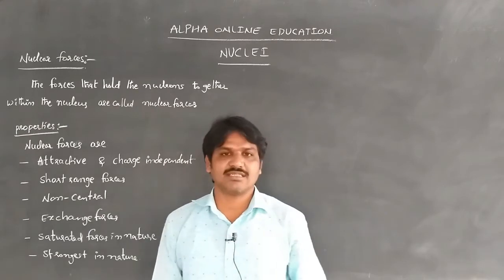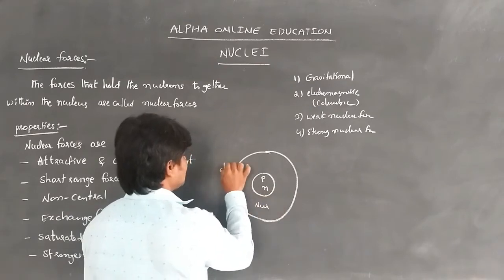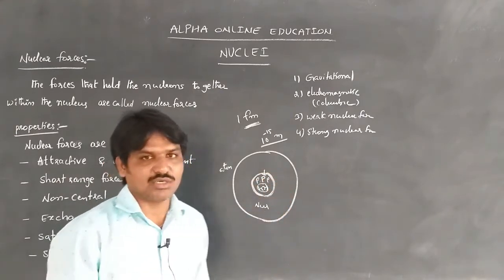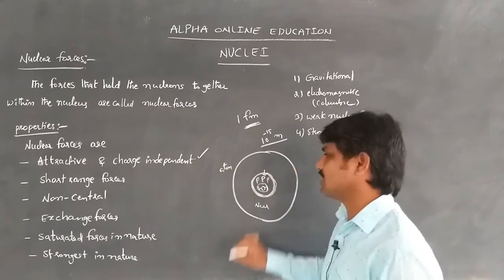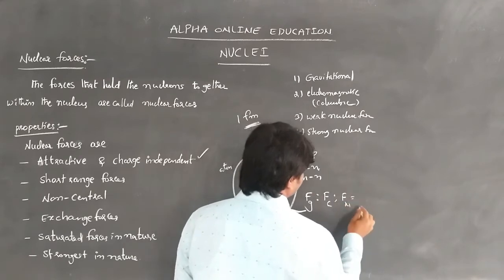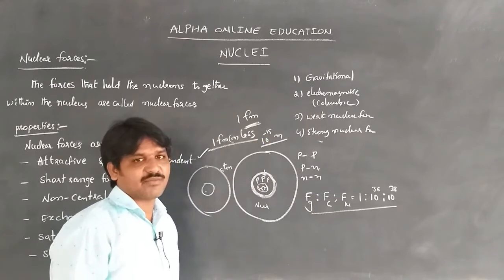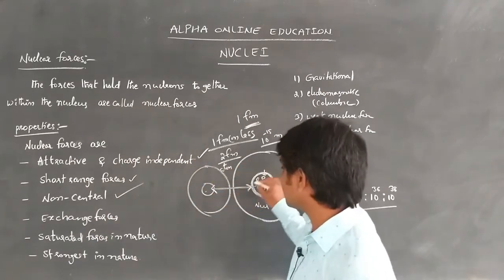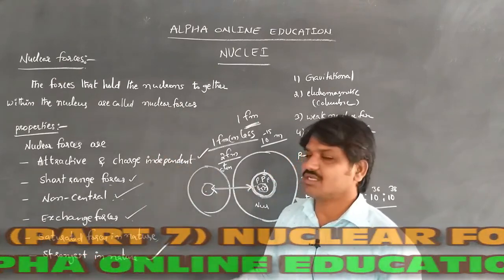INTER II YR : PHYSICS II (E/M) TOPIC : NUCLEI PART 7 NUCLEAR FORCES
P2ESNUC44